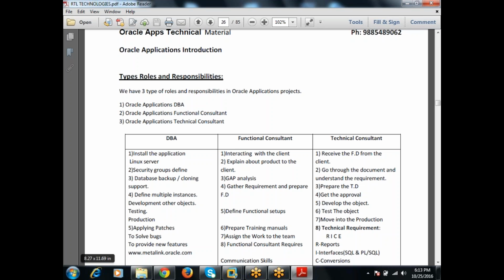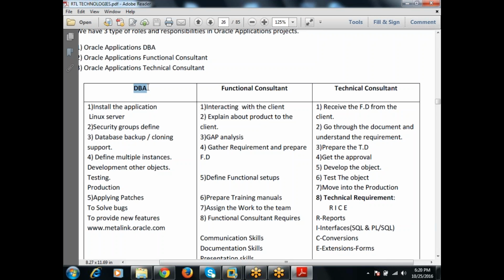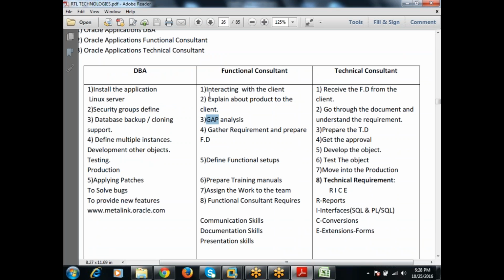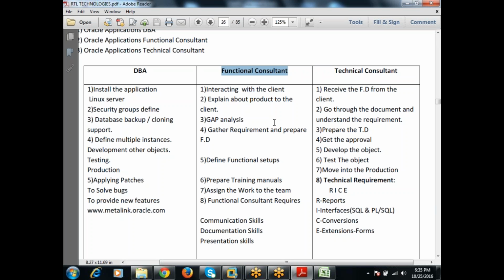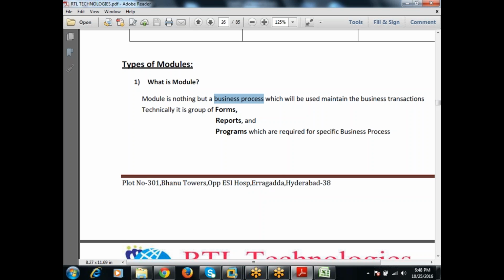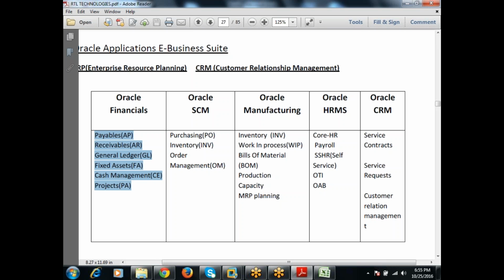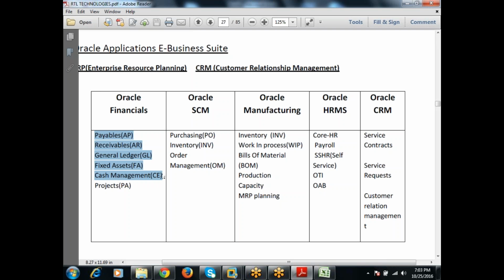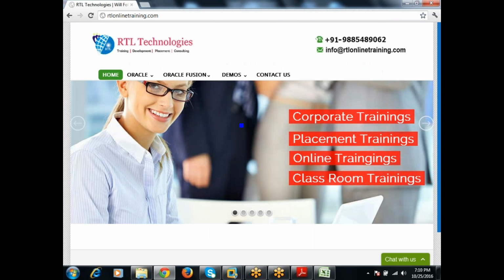Oracle E Business RTL Technologies---jobs